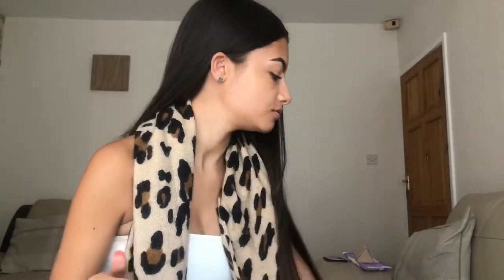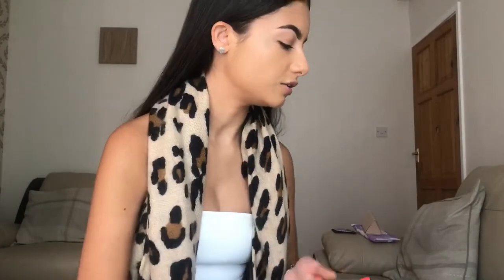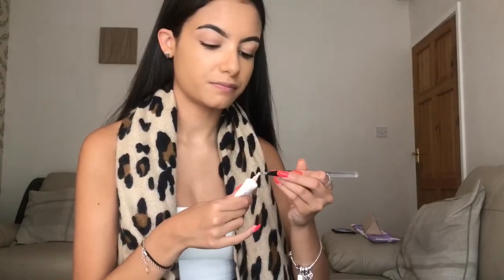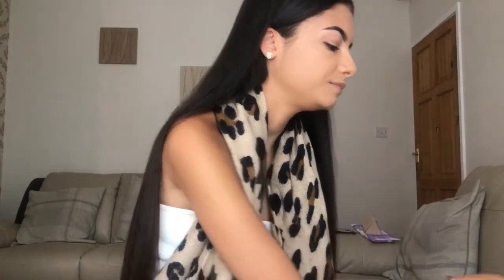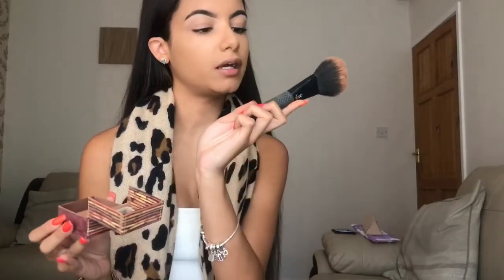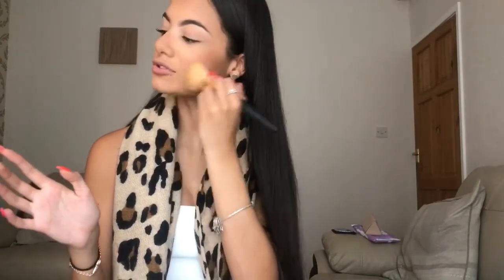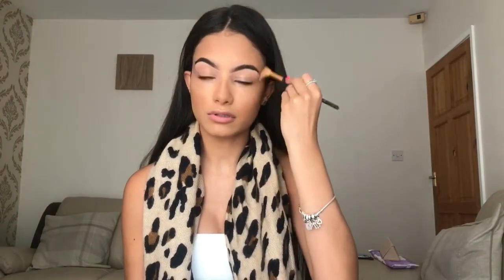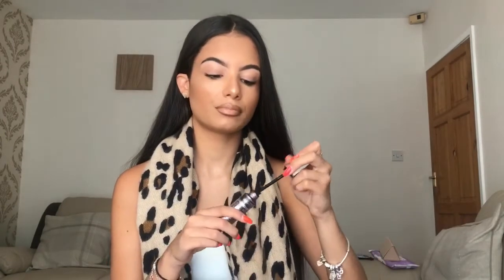Chatty GRWM / Everyday Makeup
hi guys this is my first video so be nice lol xx

makeup/items used:
ABH Dipbrow Dark Brown
PLouise Base Rumour 02
Maybelline 24 Hour Foundation Caramel Beige
Benefit Hoola Bronzer
Beauty Blender
Stay Matte Powder Translucent
Maybelline Lash Sensational Mascara
Charlotte Tilbury Lipstick Hepburn Honey
Peaches and Cream Lipgloss Back Chat
Morphe Setting Mist
ABH Dewy Set
ABH x Nicole Guerriero Glowkit